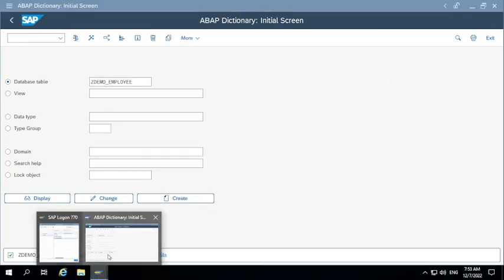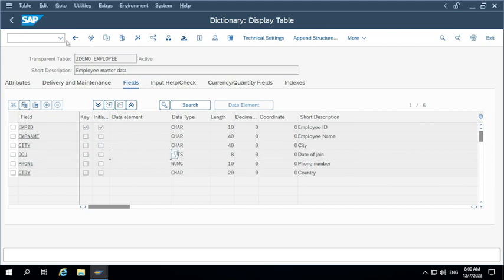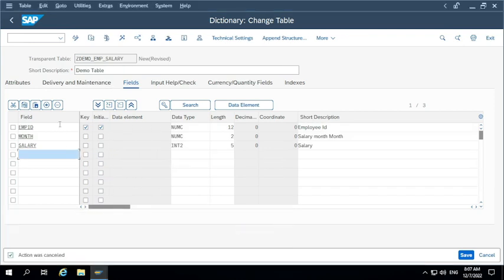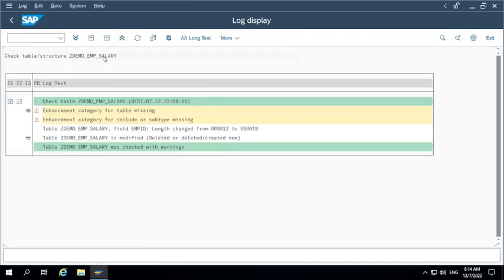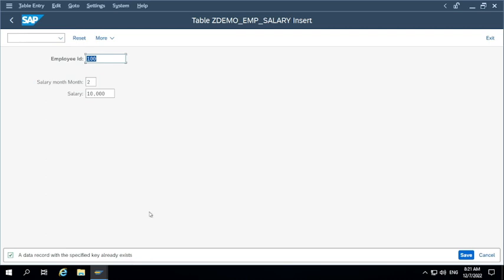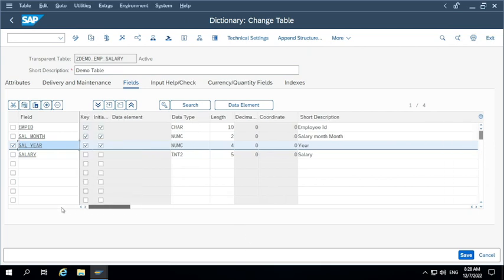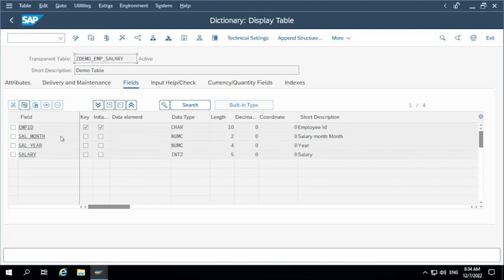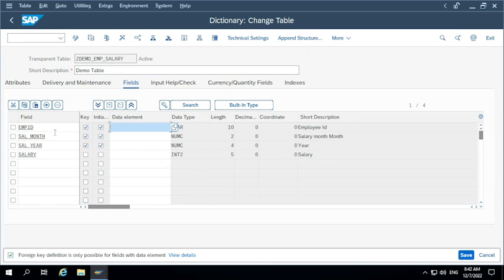11. SAP ABAP Data Dictionary Class 11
SAP ABAP Data Dictionary tables, primary key, foreign keys
Class 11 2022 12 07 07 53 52